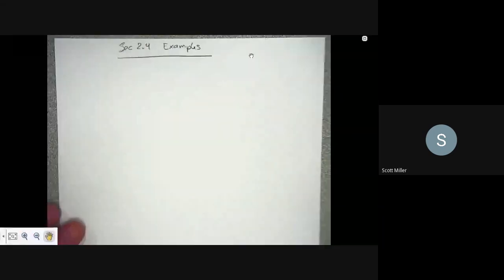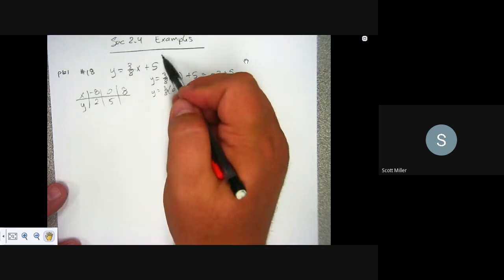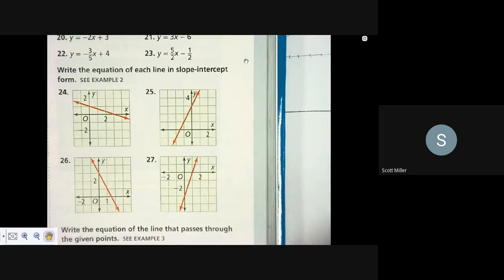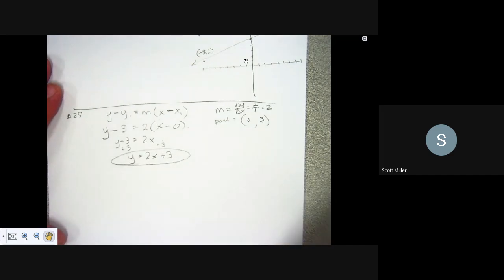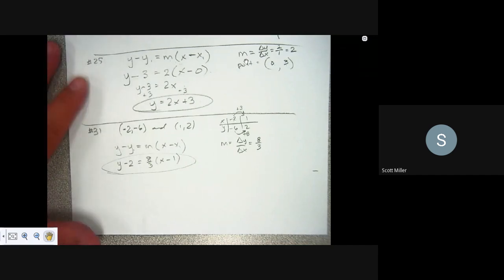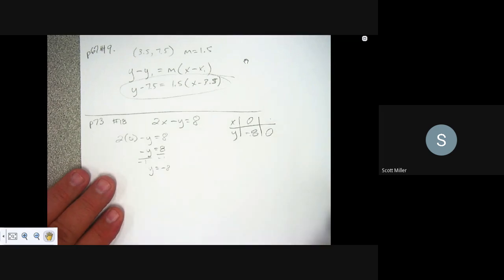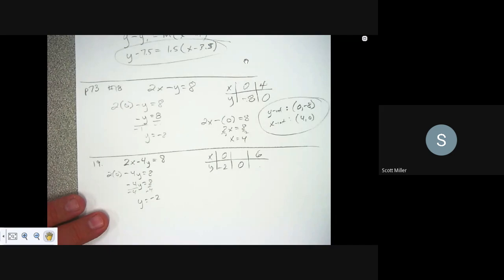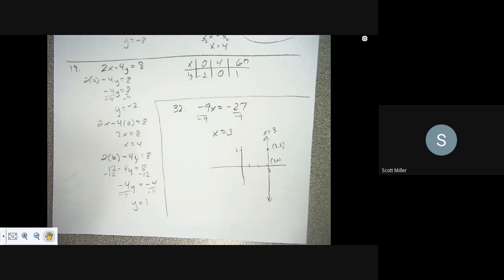Alg 1 Sec 2 4 examples